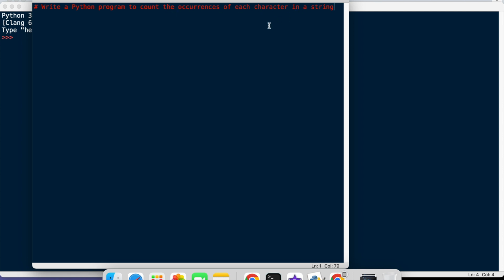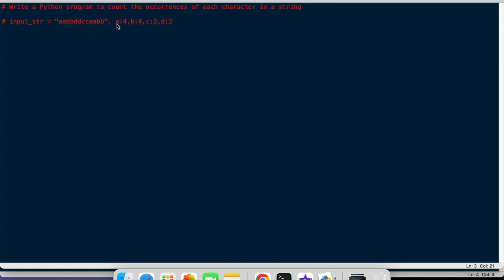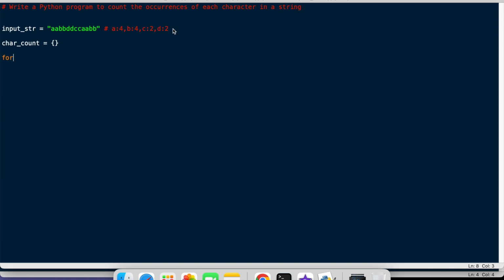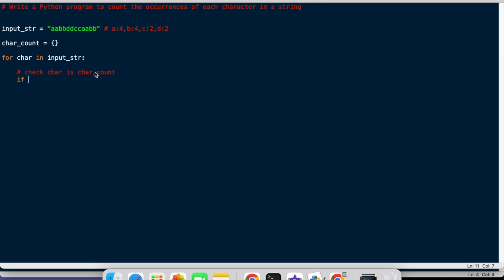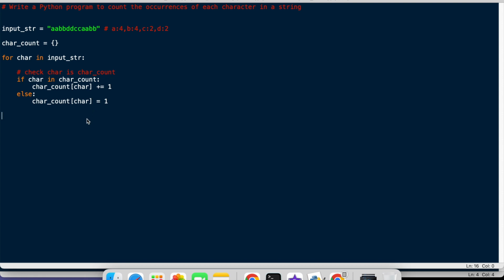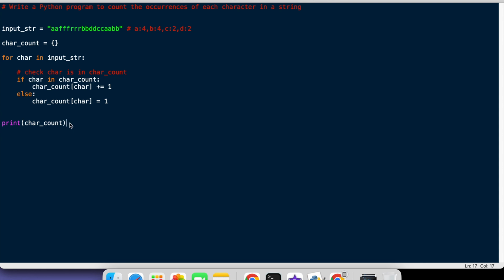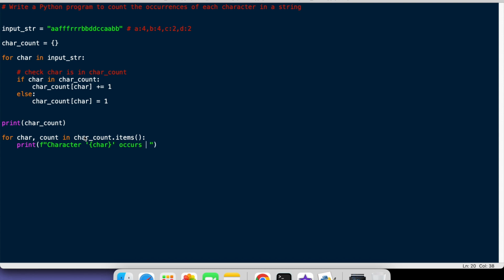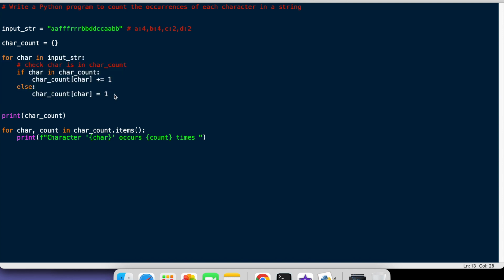Count Occurrences of Each Character in a String in Python